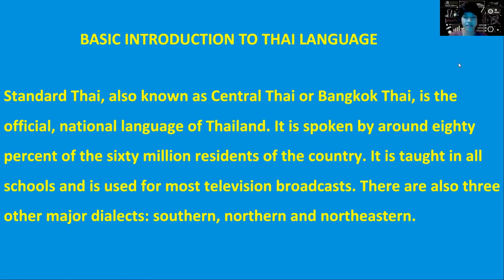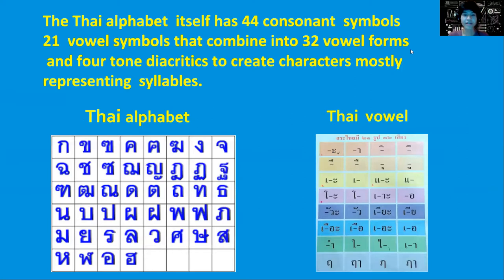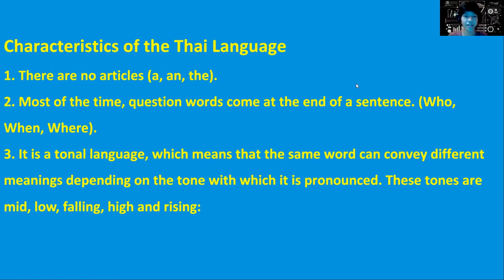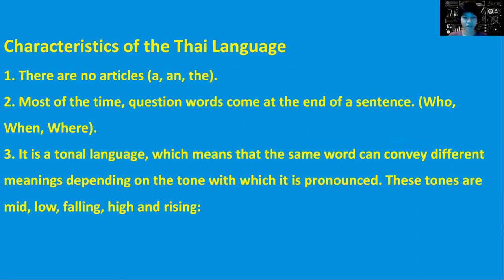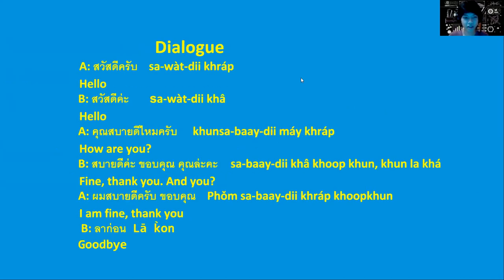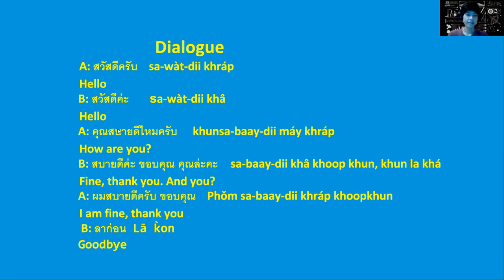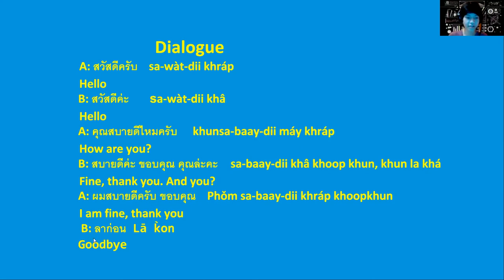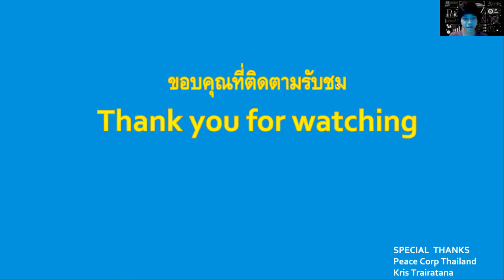Thai Language Lesson with Puri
Pierce College offers affordable and rewarding education opportunities for domestic and international students. We are located in Washington State, 45 minutes south of Seattle. International students can apply anytime to our Intensive English, High School Completion fast track, Associate and Bachelor degree programs and our transfer program. You are welcome here!